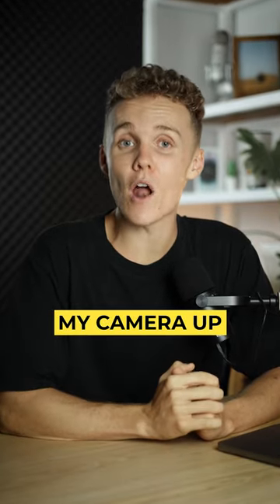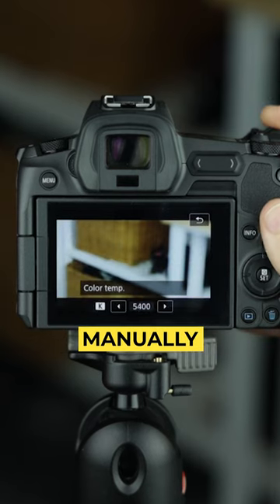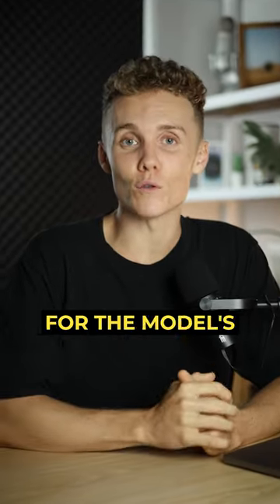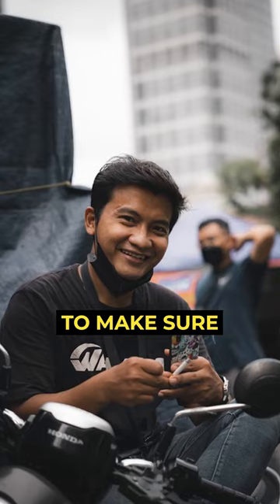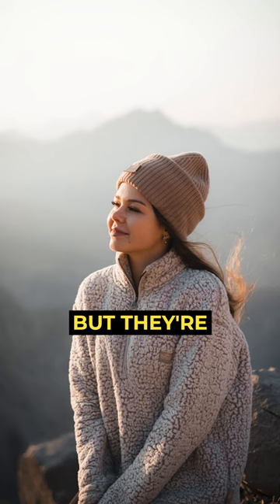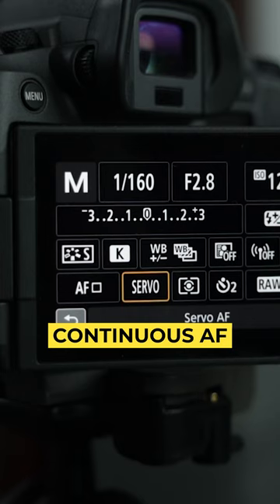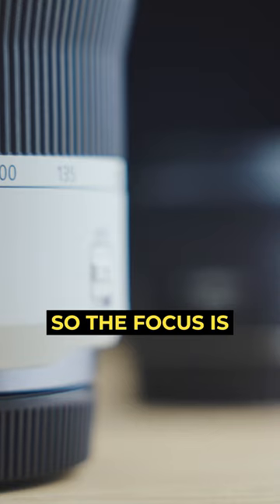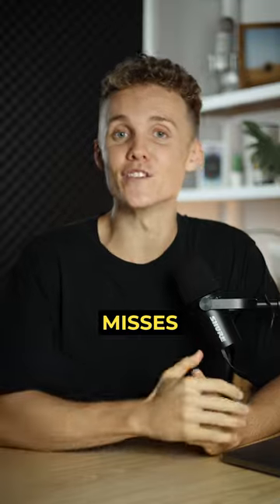📸 How I Set My Camera Up For Portraits